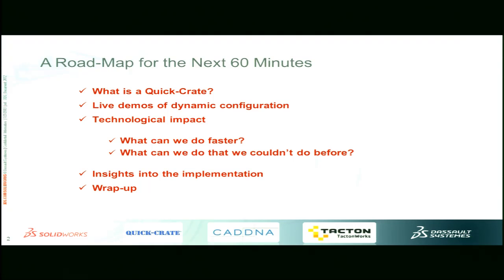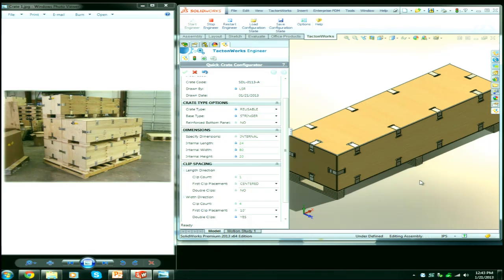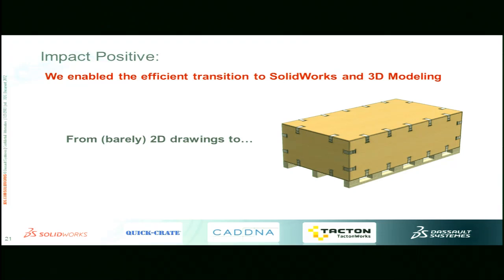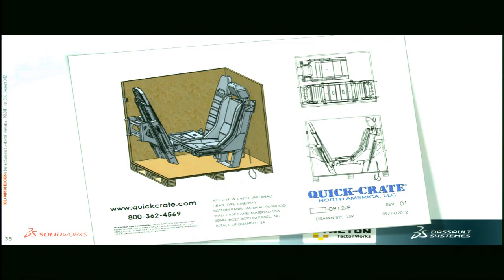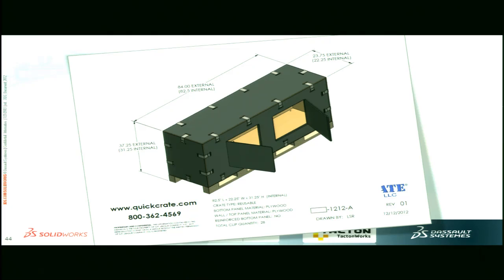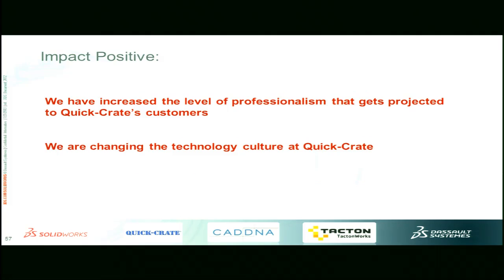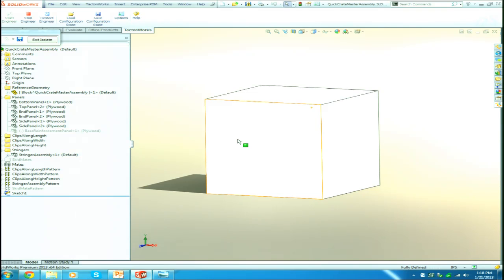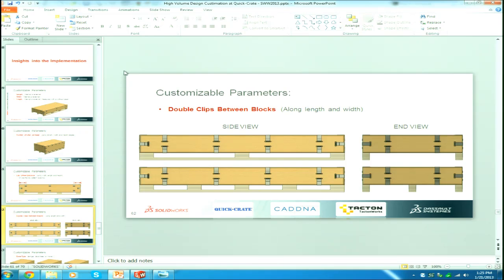SolidWorks Professor 37b